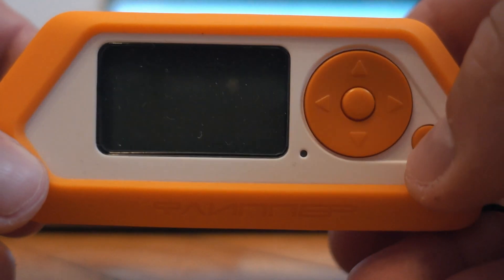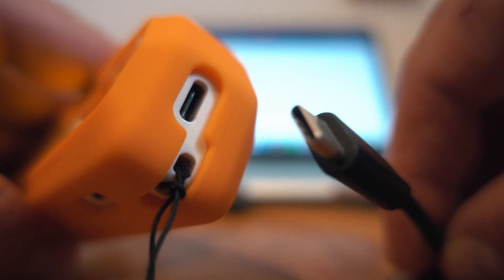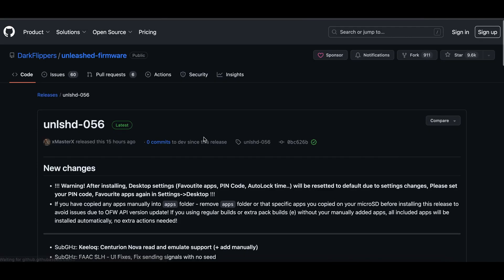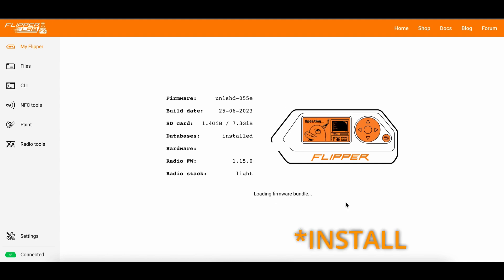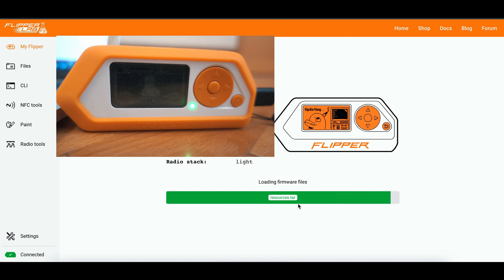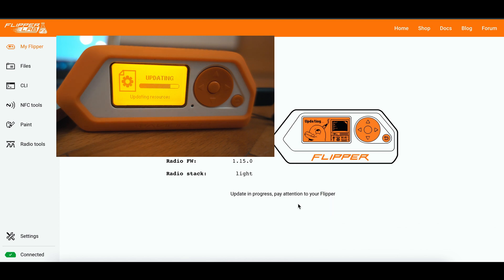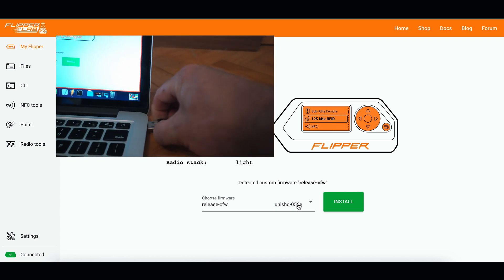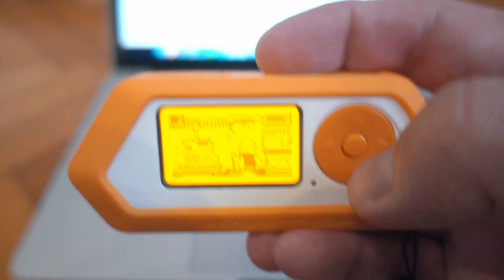Flipper Zero Unleashed Firmware for Hacking...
Here is How to install/update Unleashed firmware on Flipper Zero without extra software needed! I used macbook and updated firmware via web browser. By installing Unleashed firmware to your Flipper Zero you unlock all features and get to experience full power of hardware in Flipper !

TIMECODES:
0:00 - Intro
0:05 - checking current FW Flipper Zero
0:22 - connecting Flipper Zero to the PC/MAC
0:33 - Github Unleashed repo for FLipper Zero
0:57 - Installing Unleashed firmware to the Flipper Zero via Web Updater
2:08 - checking new firmware (Unleashed on Flipper Zero)
2:26 - Outro

Flipper zero:

Silicone case for Flipper zero:

Devboard for Flipper zero:

Screen protector Flipper zero:

flipper zero
flipper
flipperzero
hack
hacking
rfid
nfc
bluetooth
infrared
radio
gpio
unleashed
firmware

BTC :
19PJUJFmuDWYdW321mGn9qLUXaH5dnWPbj

ETH:
0xf2dcd9ad4ce2939ce2323e469c097008cbbd4ec3

ZEC:
t1WgUTwKYaQj4g2Rojsik4fqqmrUfpa8mcK